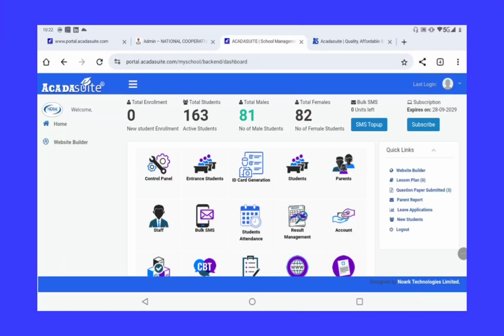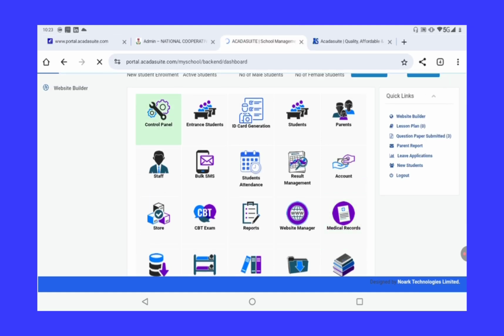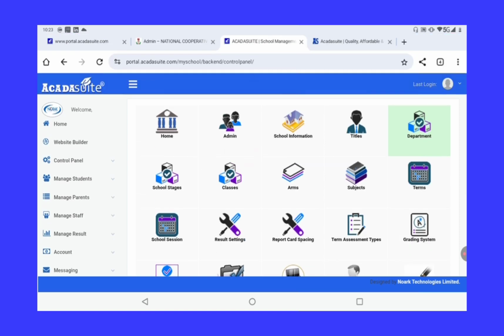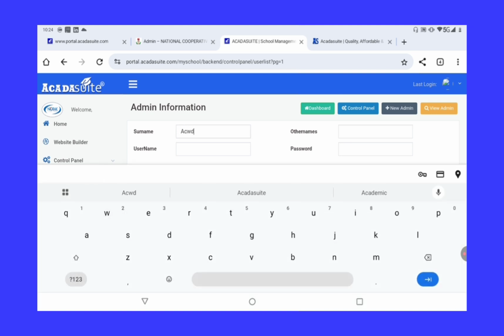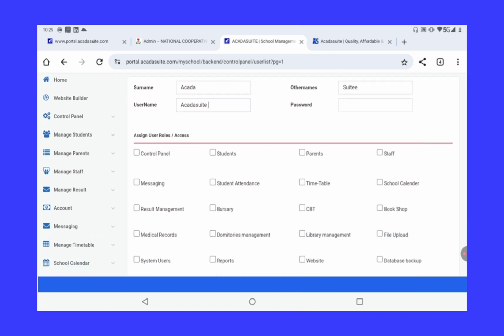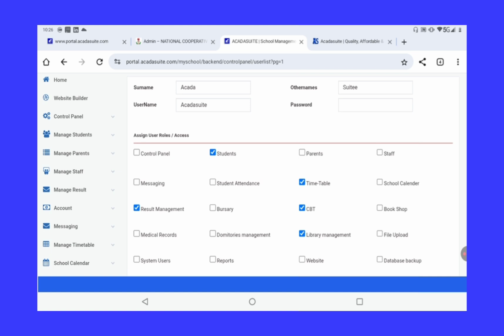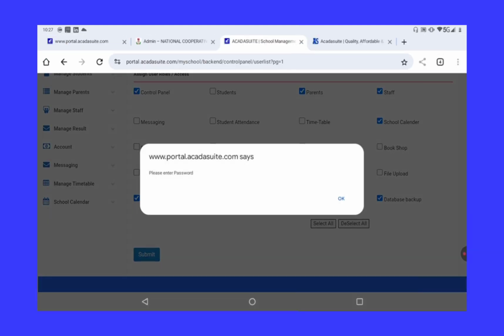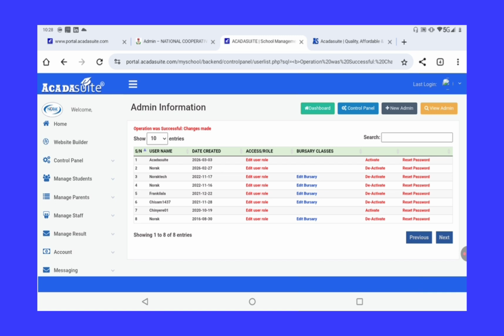How to set up control panel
In this video, you’ll learn how to set up and customize the control panel in AcadaSuite step by step. We’ll guide you through accessing the control panel, configuring dashboard settings.